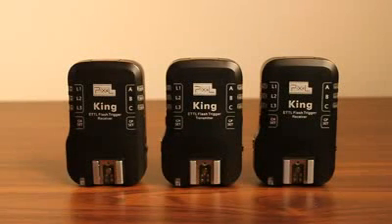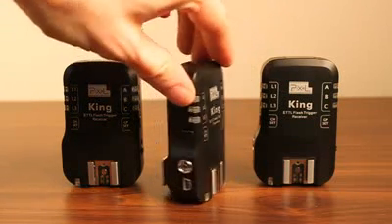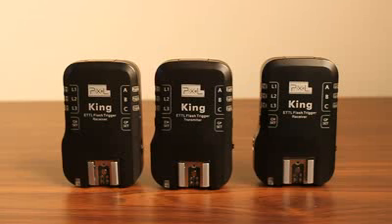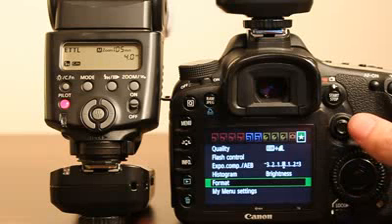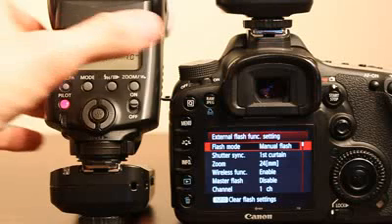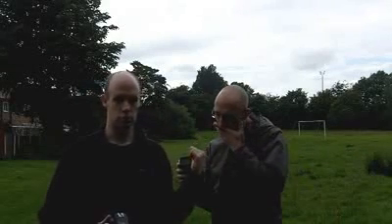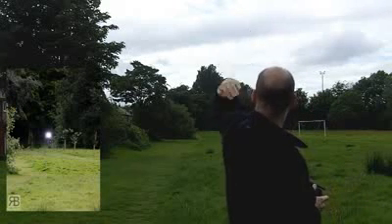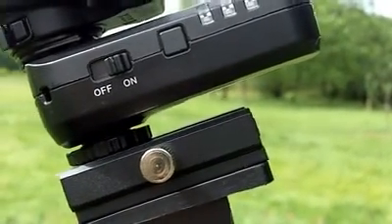Pixel King Wireless TTL Triggers Pre Production Canon Review